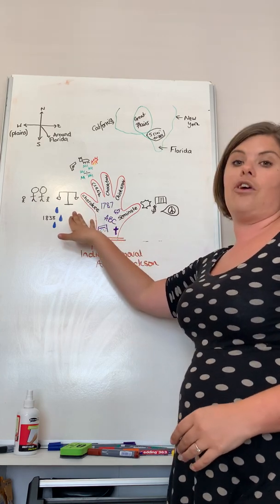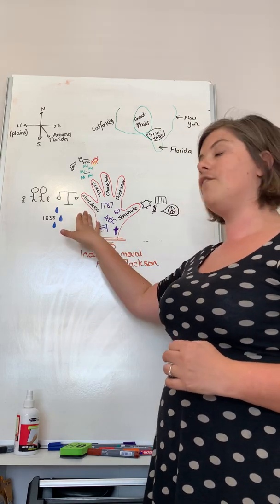5 civilised tribes